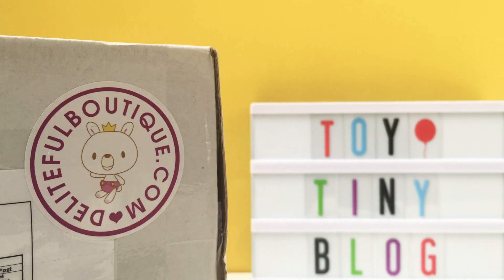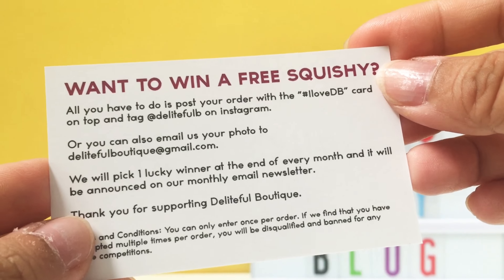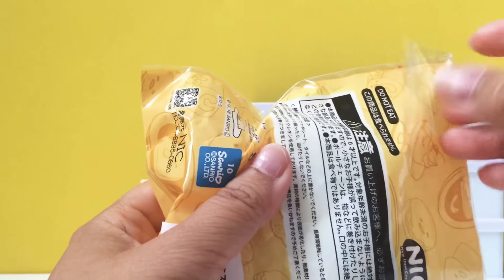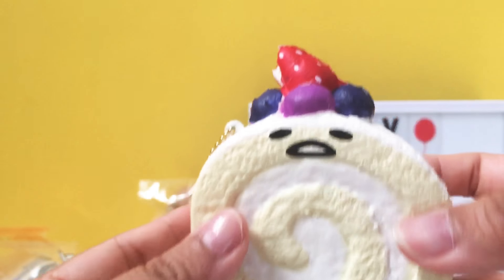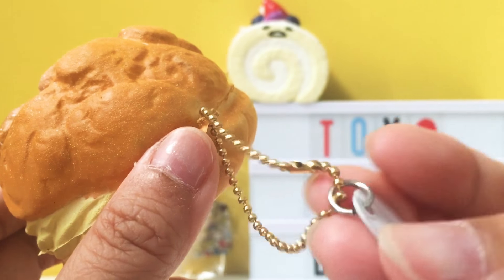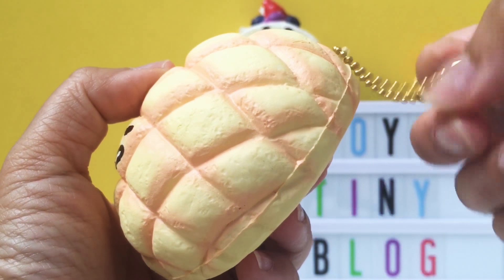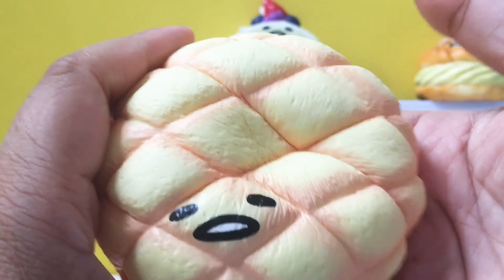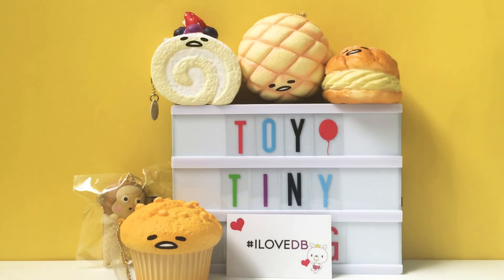Gudetama Squishy Package from Deliteful Boutique | Toy Tiny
I’ve been kind of obsessed with Gudetama squishies lately. These ones from Deliteful Boutique are so soft and slow-rising, I’m super happy to add them to our collection!